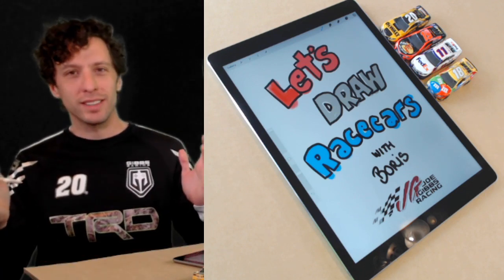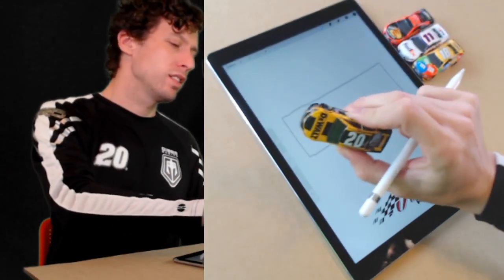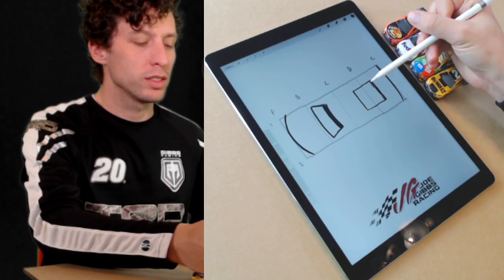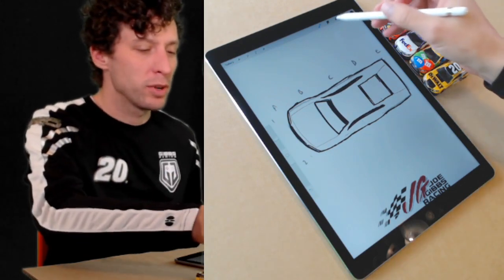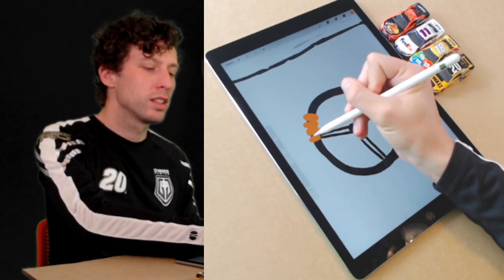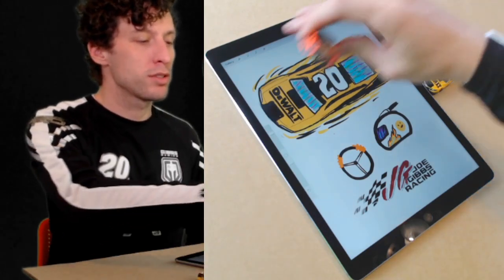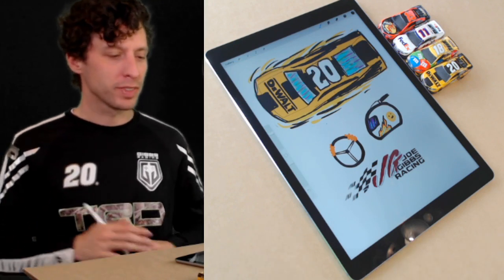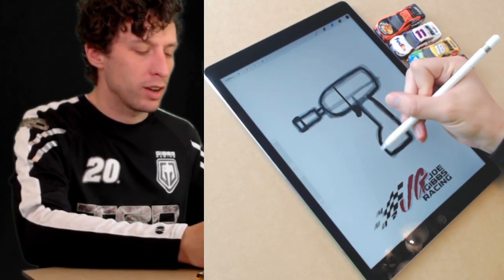Draw Race Cars with Boris from Joe Gibbs Racing: Ep 3 Erik Jones Dewalt Camry and Impact Wrench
While we're all stuck inside during the coronavirus COVID-19 situation, let's take some time to learn how to draw things related to racing and cars!

Boris is an artist who works for Joe Gibbs Racing and has designed race car schemes and artwork.  Send your requests and submit your drawings!